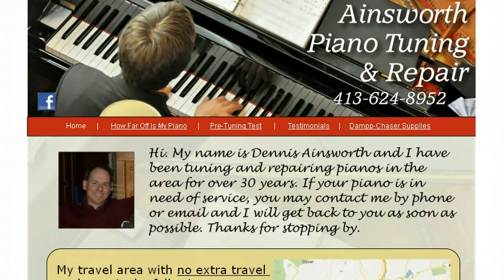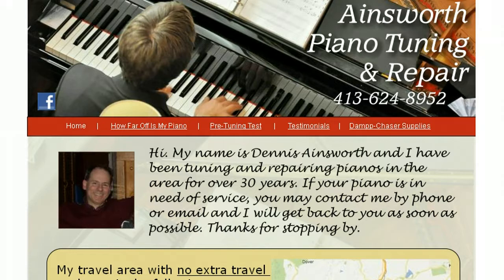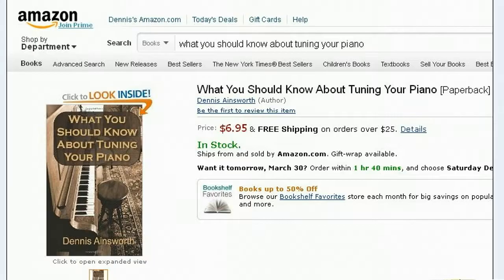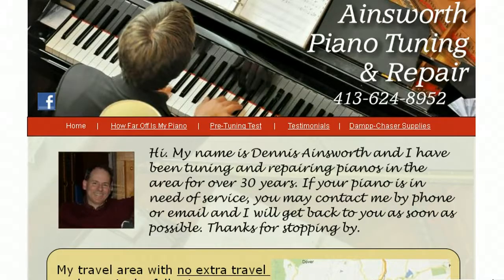Charlemont MA Piano Tuner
My name is Dennis Ainsworth and I am a professional piano technician and have been tuning pianos in the Charlemont area for over 30 years. Whether your piano has sticky keys, broken strings, broken hammers, action regulation, moisture control system, or just needs tuning, I can take care of it.

If you live in one of the 37 towns in my service area, you will pay no extra travel charge. Charlemont , Massachusetts is one of those towns. This means you will pay no extra charge for me to come to your house, church or school.